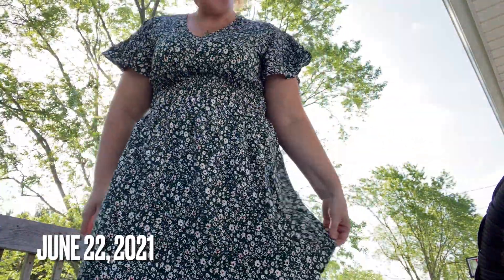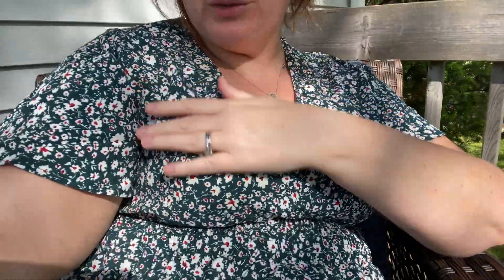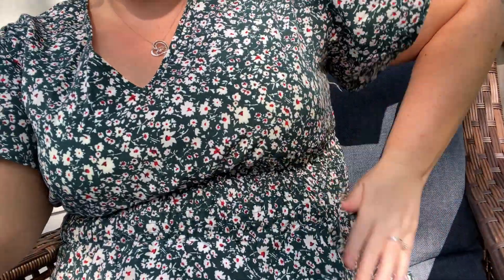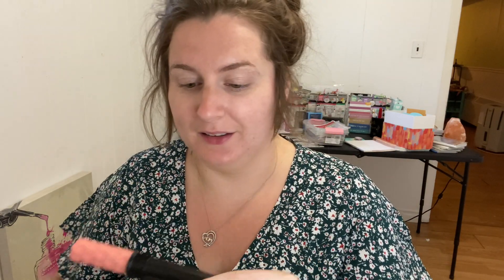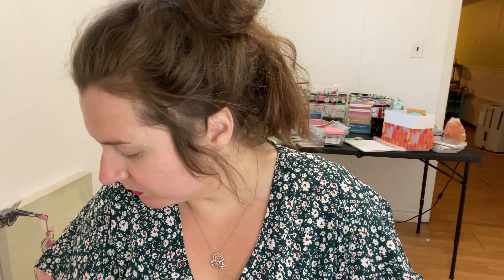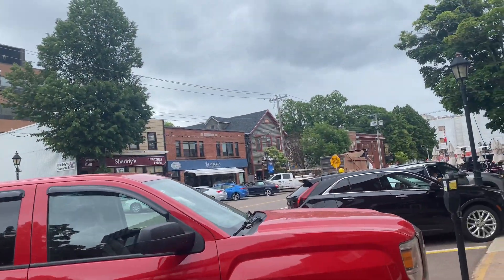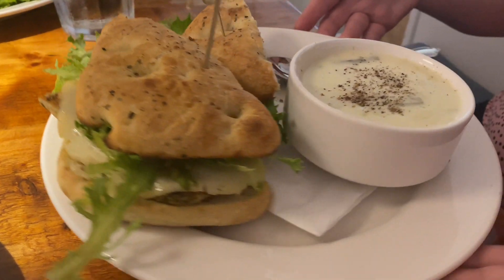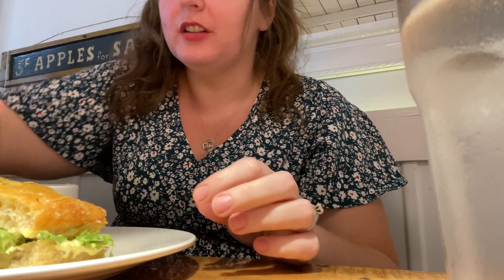New Shein Dress & Travel Plans | Vlog 91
Visit My Animal Crossing Island!
Dream Address
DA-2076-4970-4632